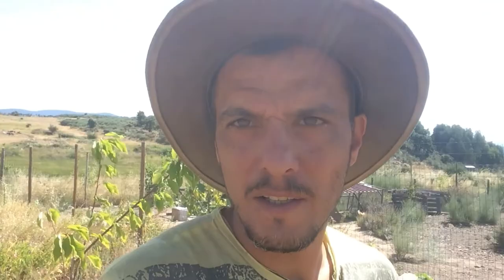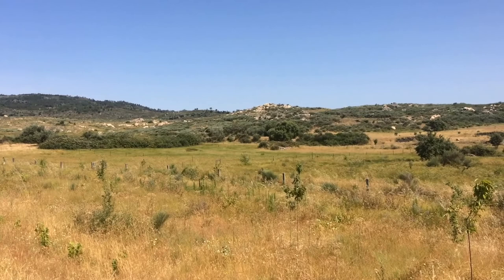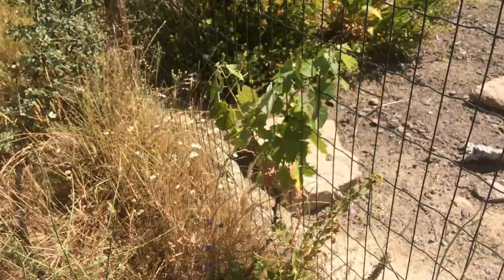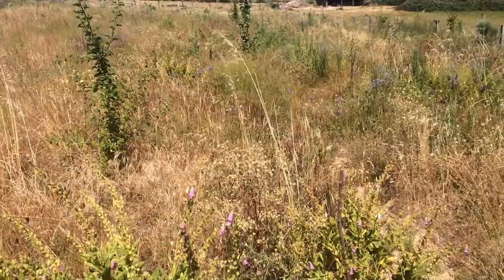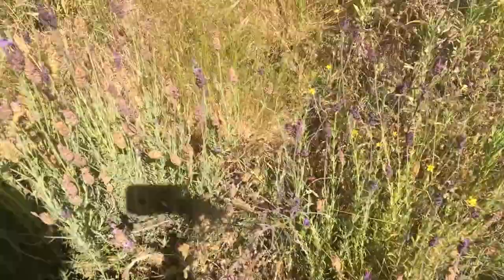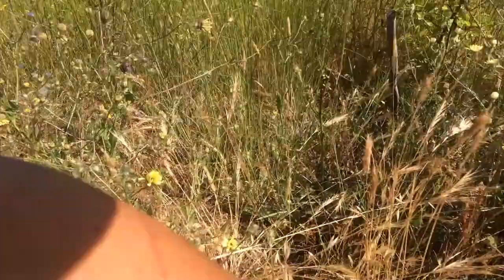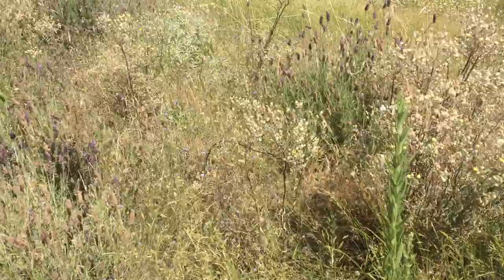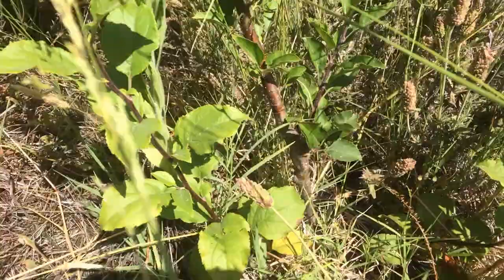Agroforest tour - Silvopasture for sheep and chickens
Update on our Agroforest planted between 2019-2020. This agroforest is for chickens and sheep to help us maintain.

List of trees:
Fruit trees: Almonds, Cherries, Pomegranate, Apples, Figs, Nectarines, Quince, Hackberry, Juniper Berry, Grape vines, Olives
Nurse Trees: Neem causing ( Melia azedarach), Elderberry
Nitrogen Fixing Trees: Tree Lucerne, Honey Locust, Wysteria
Timber: Pawlonia, Ash, Honey Locust, Basket willow, willow
Shrubs: Chokeberry, Siberian pea shurb, Japanese quince, Myrtal, Bottlebrush, Escallonia, laurestine
Wind Break Trees: Sweetgum, Cedars, Mediterranean Cypress

0:00 intro
1:14 Surrounding areas
2:35 Start of tour

Visit us in Central Portugal
- Permaculture internships
- Permaculture courses
- Yoga Retreats
- Farm Stays
- Volunteering